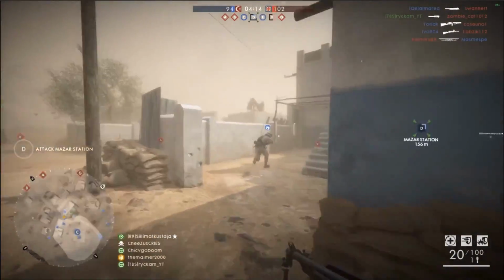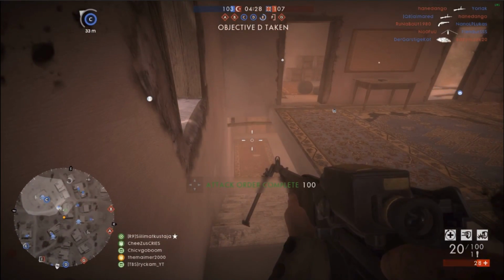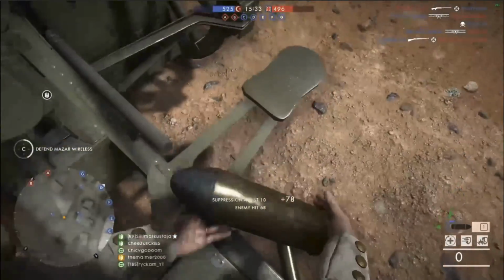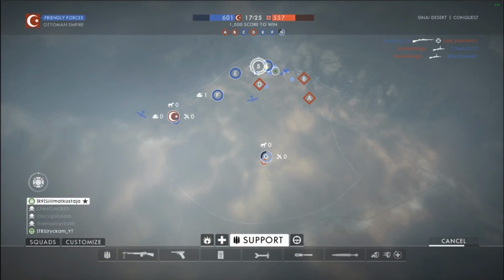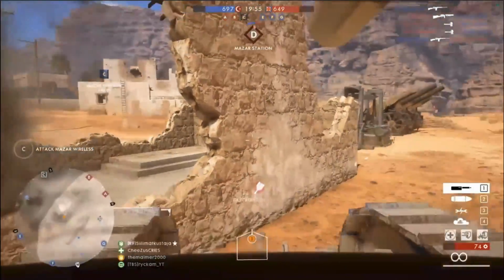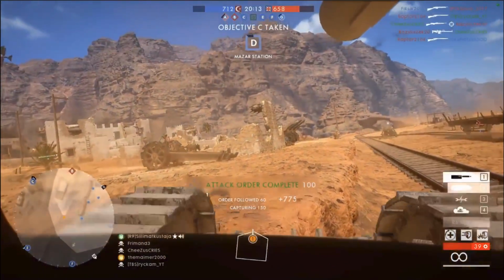Battlefield Coaching - Conquest ► Sinai Desert - Analyze Your Game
Finally, we are back with some Battlefield 1 coaching after more than a month off! In today's video we take a look at some Battlefield 1 conquest on Sinai Desert gameplay on PC. Don't forget to send in your own footage for one of the upcoming episodes as well as let us know some tips and tricks to help TheMaimer improve his game even more :) Cheers!

►How to send in your footage for Analyze Your Game | Battlefield Coaching!
Title = map - game mode (example Amiens - TDM)
YouTube link first in message - Brief description/message
720P 30FPS minimum - 1080P 60FPS IDEAL
Only accept YouTube links